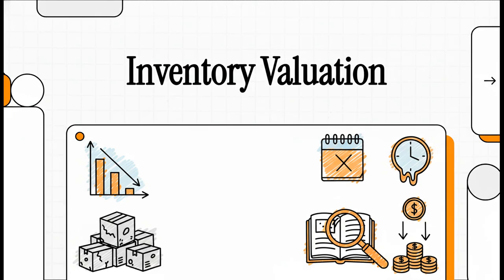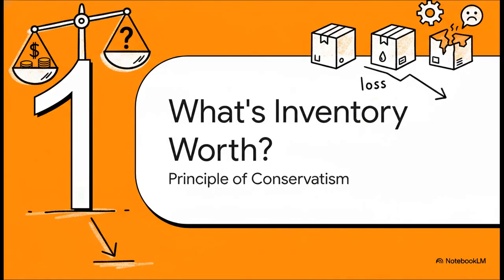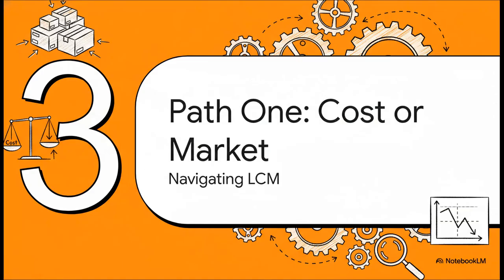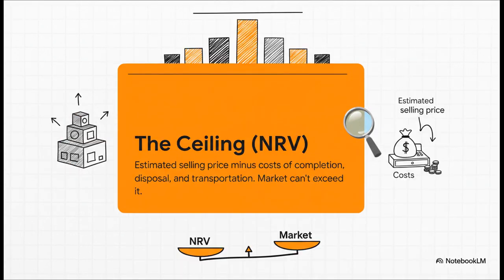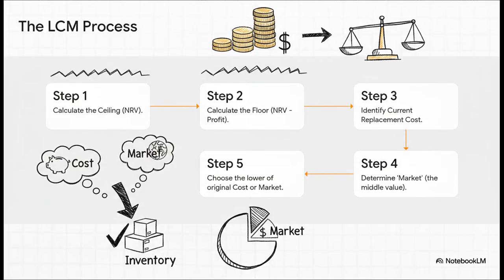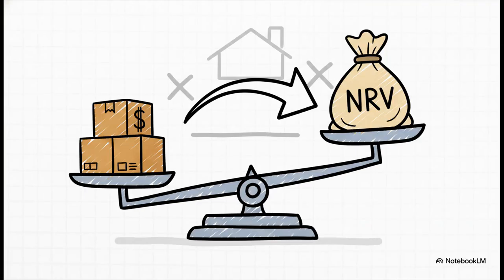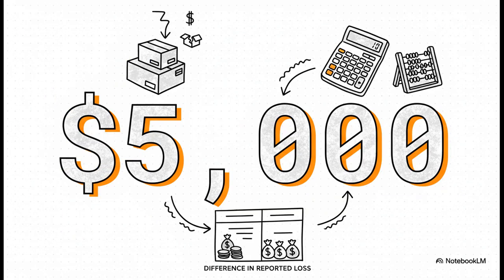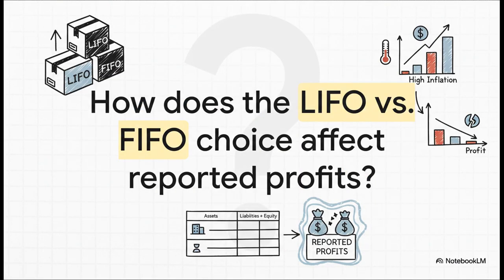04 Measurement of Inventory Subsequent to Initial Recognition Version 2